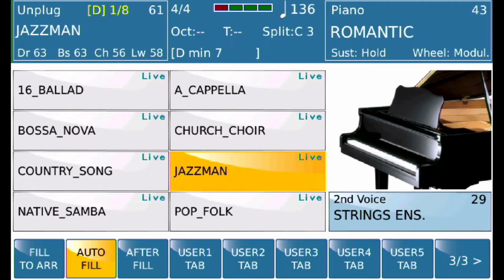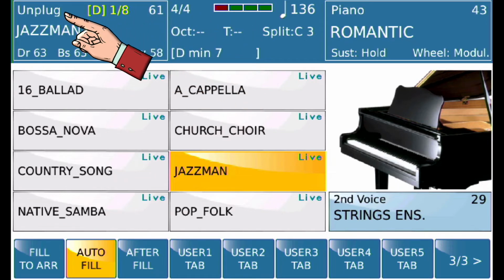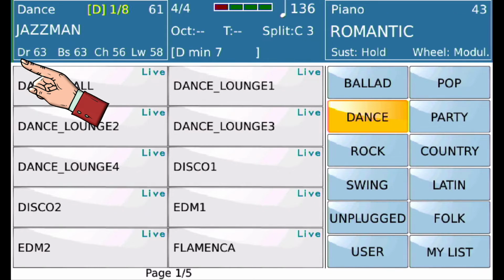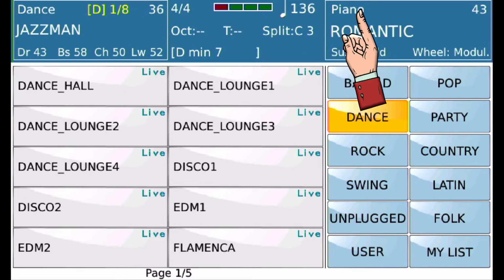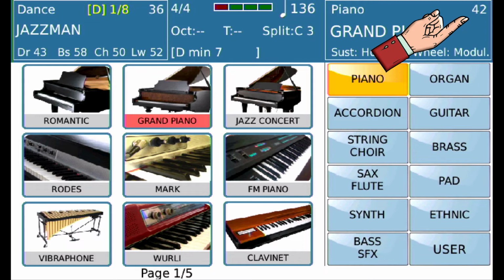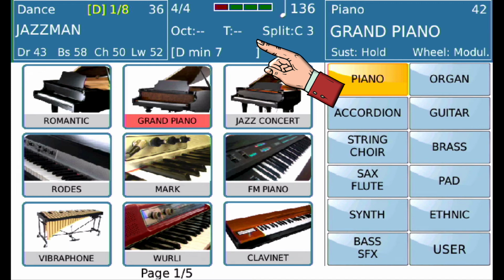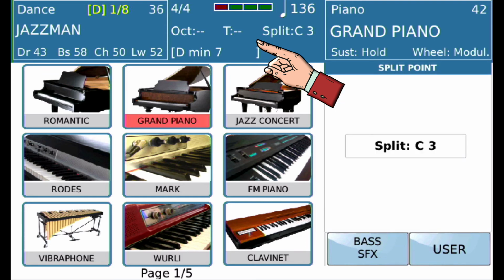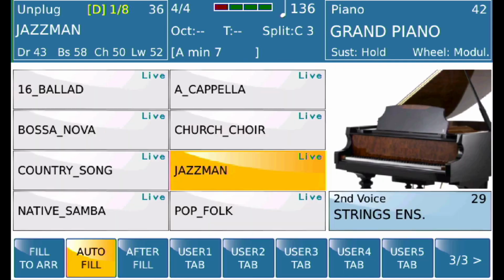Ketron SD-90 Display - Top 1/3 Explained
Description of the information provided in the top 1/3 of the Display on a Ketron SD-90